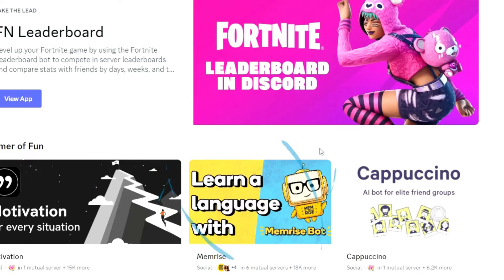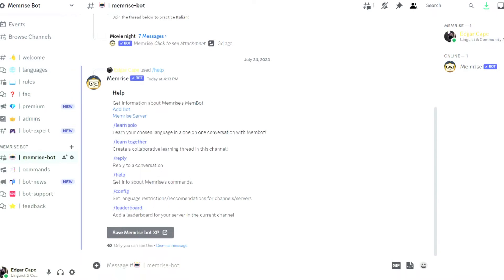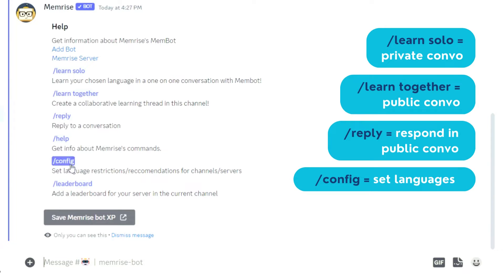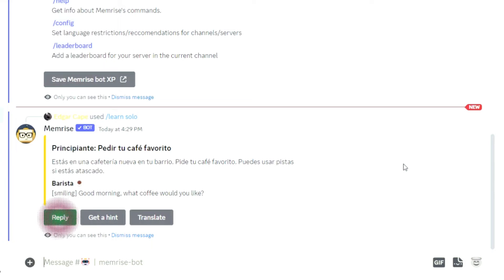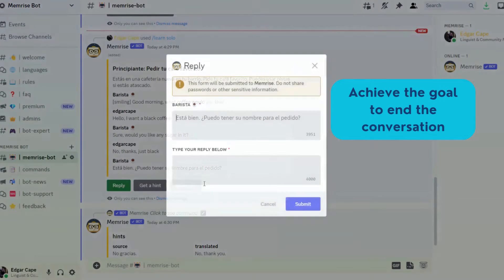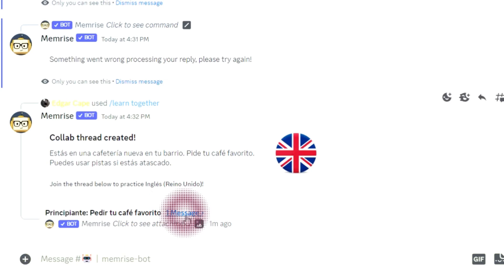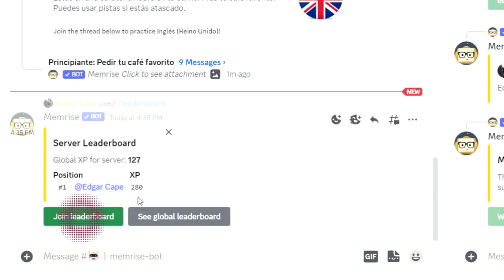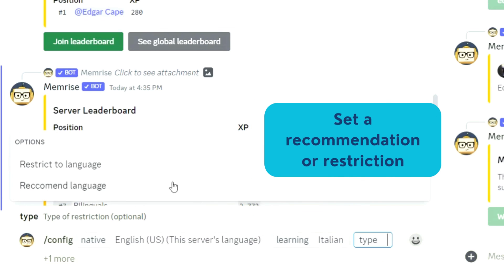How to use the Memrise Bot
Learn how to use the Memrise AI chatbot in Discord to practice your favourite languages!

*Timestamps*
00:00 Adding the Memrise bot
00:38 How to use the Memise bot
01:12 Learn solo: start a private chat
01:57 Learn together: start a public chat
02:30 Leaderboard: create a competition
02:50 Config: setting default languages